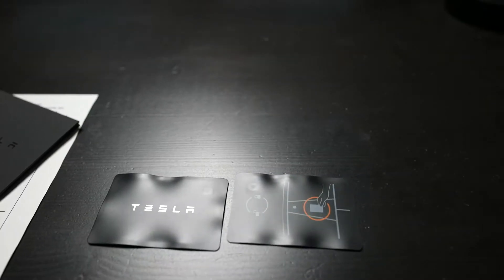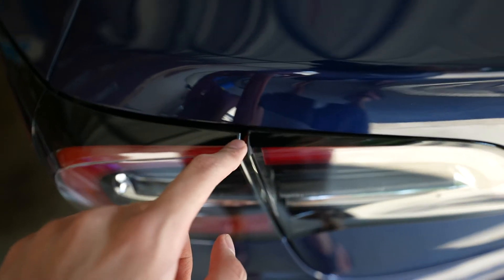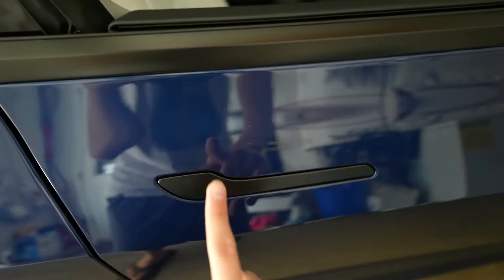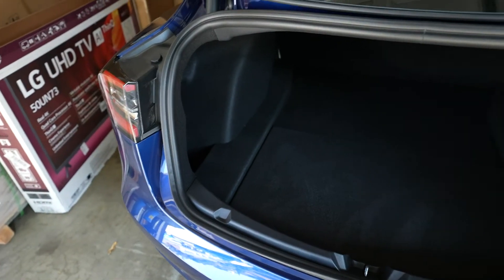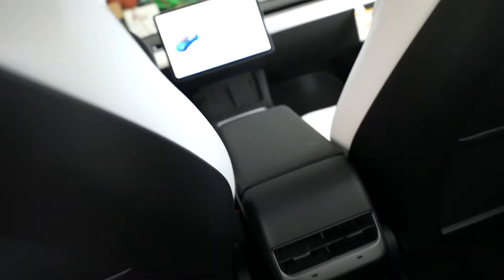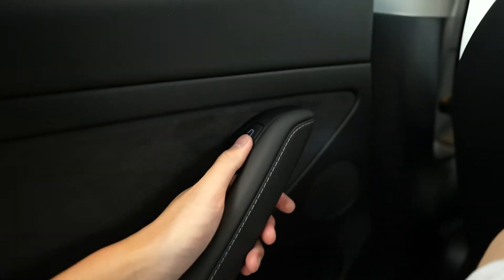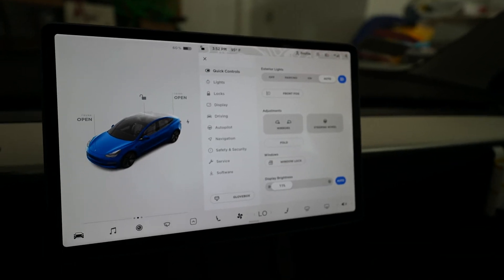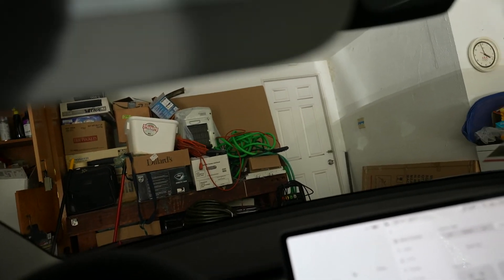Tesla Delivery Day - One take review (Part 1)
Tesla Model 3 Long Range has finally arrived at my doorstep thanks to a high credit score as I mention in my previous video. I will give my takes and concerns about the vehicle in a 3 part series comparing my current daily driver in a later video. As expected from the first delivery the car has a lot of imperfections that do bother me to the point I have to take it in for them to fix it. This isn't my weekend car I will definitely get a hybrid or gas vehicle for that. As a daily driver, there isn't one that satisfies my needs like a Tesla for now.

Here is the list of complaints I have in no particular order:

- way too much rubber showing on the windows for the doors (as I show comparing what happens when rubber gets hit by direct sunlight over the years)
- Acoustic glass but half complete? Like seriously?
- noticeable panel gaps and few paints imperfection
- water condensing between the window and seal thanks to exposing rubber when doing a car wash (just bad design nothing can be done about that)
- overhead glass gets really hot in summer (only affects people who live in 90+ F or 32+ C
- overall body shape and design and steering wheel design (personal preference, but when you own and drive different cars you will understand what I mean instead of being a fanboy)
- Tesla becoming another apple? (only time will tell, aka plan obsolescence, right to repair)

Of course here is the list of Benefits:

- Cars acceleration vs my BMW M340i is way faster (noticeably faster too)
- Most important one of them all cost me about $10 to charge up to 300 miles or 480 km (When charging at night at optimate time)
- Regenerative braking takes some time to get used too but once you get it you rarely use brake pads
- Tones of storage space thanks to front and large rear trunk
- Finally, back seats that arent garbage like the rest of other brands for the 50k-60k price point (cause rear passengers matter you know...)
- sentry mode (like what other vehicle has this? I want to know what other brand has this and isn't additional charge)
- more people have this vehicle now and that means it ain't special anymore so it can be truly treated as a daily driver (this doesn't apply to everyone btw).